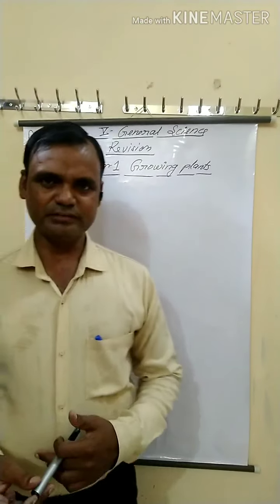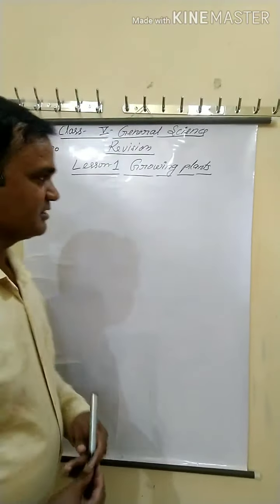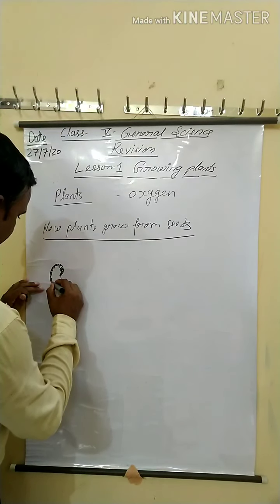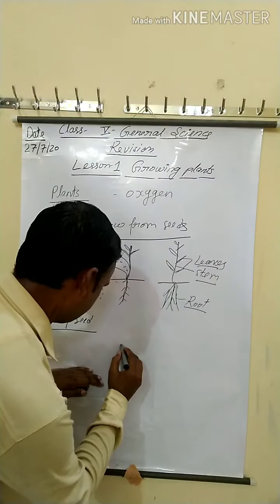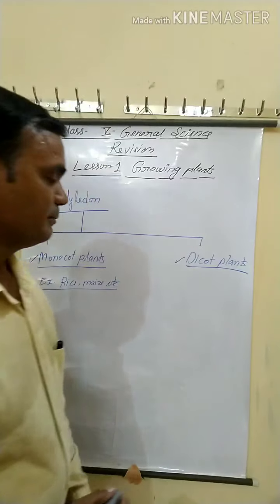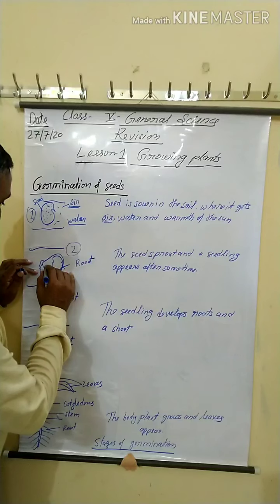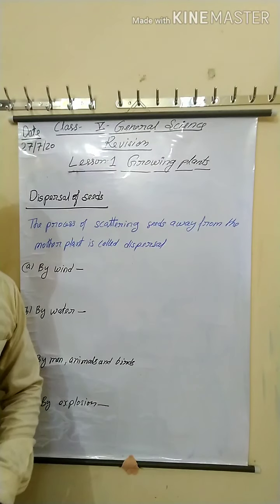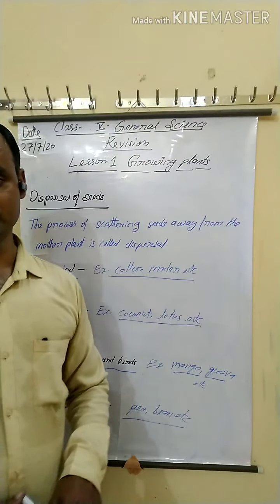Class V General Science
Chapter 1 Growing plants ( Revision )